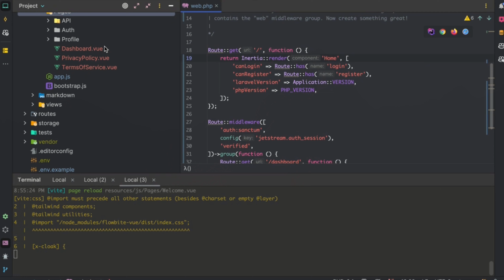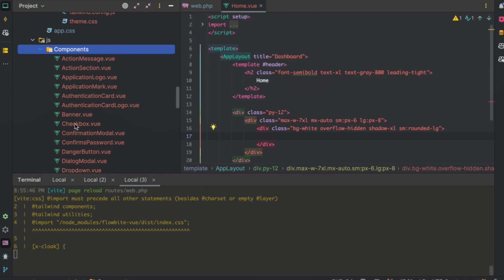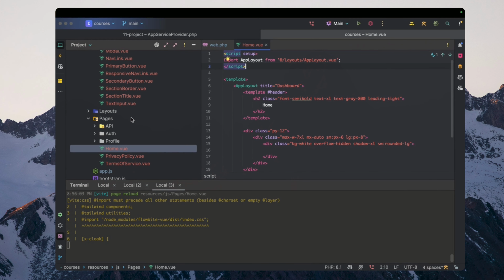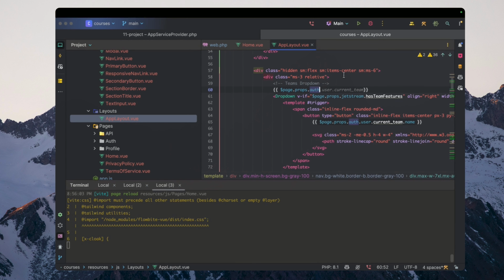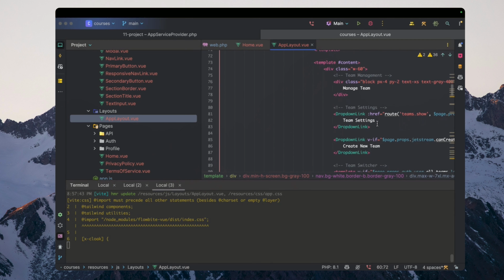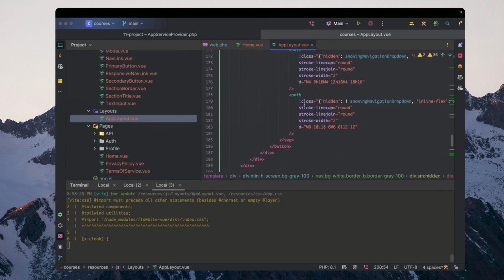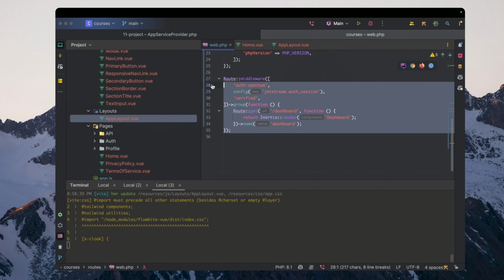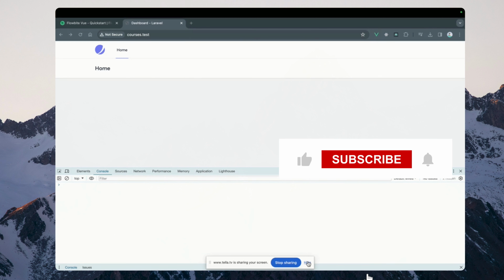The ultimate guide to creating a course platform with Vue 3 & Filament 3 | Navigation | #16